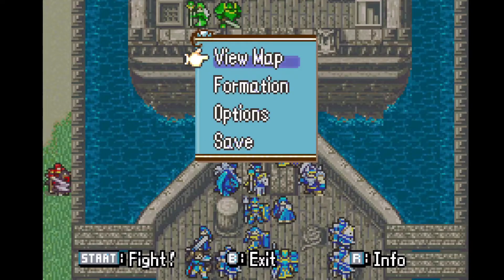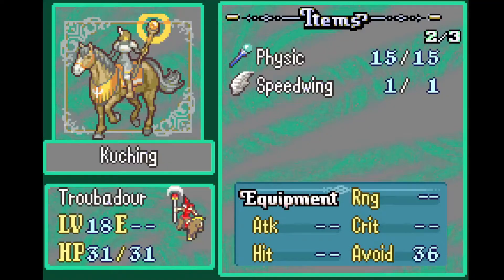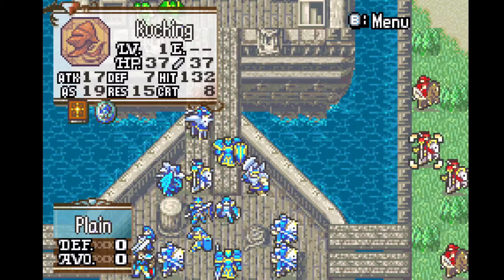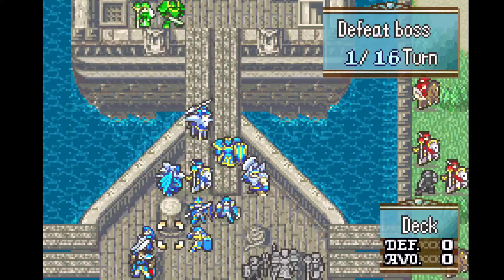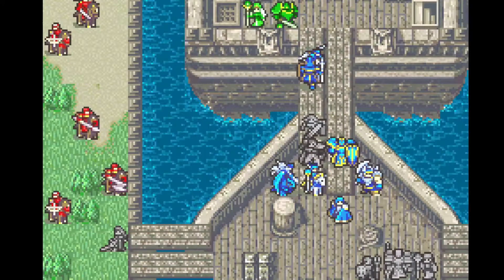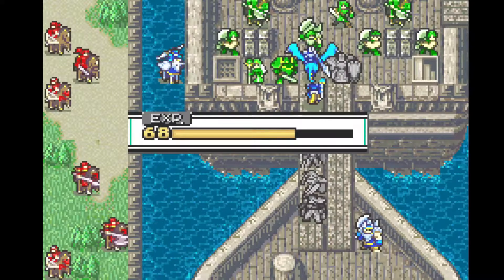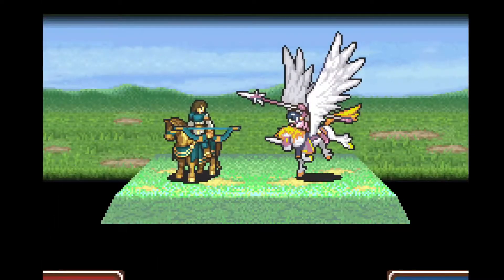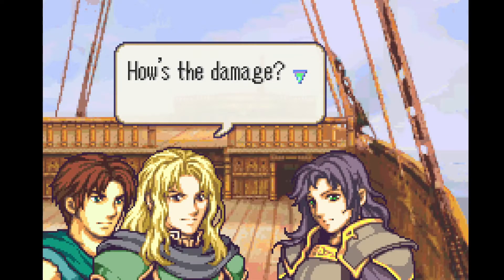A Boatload of Side Objectives (Vision Quest 0% Growths Part 32)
We skip most of the side objectives, though.

Vision Quest is my favorite Fire Emblem Romhack, 0% Growths is my favorite challenge run, it only makes sense to bring them together. This will be a Normal Mode run mostly because I'm not certain how possible a hard Mode No Growths Run would be, though I encourage other VQ superfans to try! Vision Quest is a romhack by @nadnap and is available to download